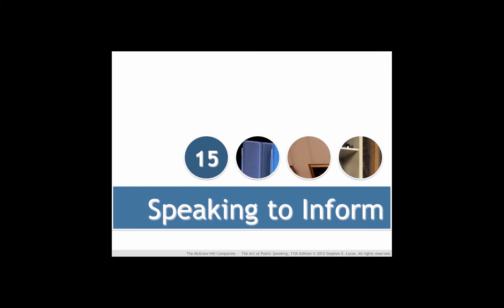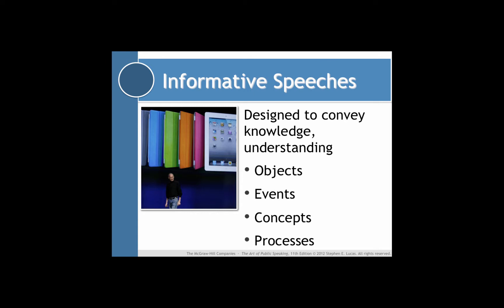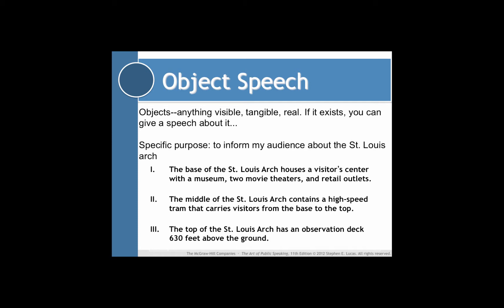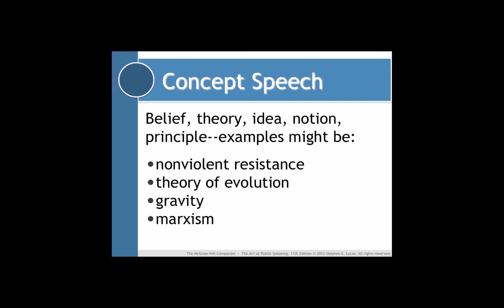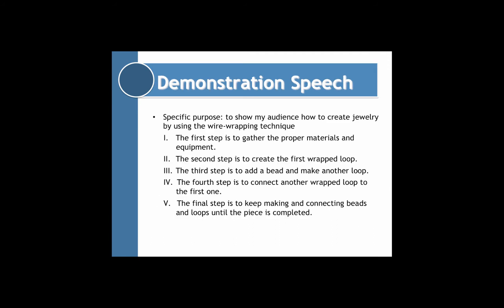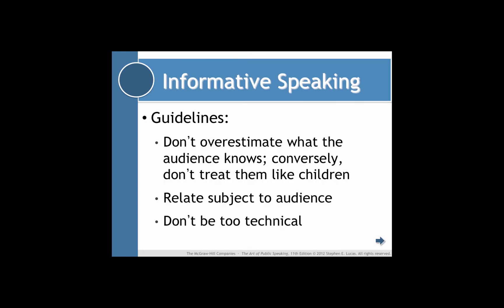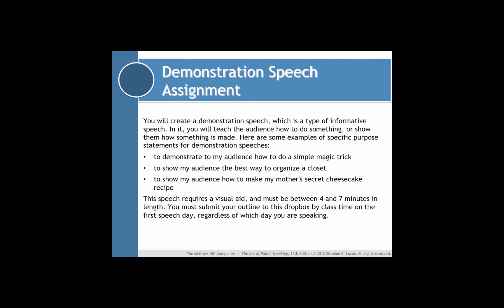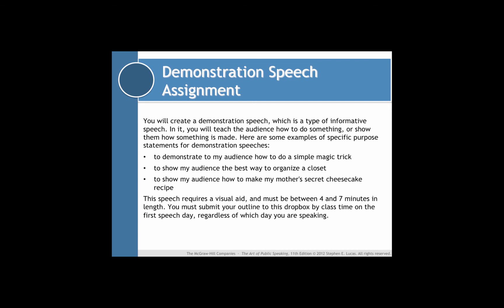Chapter 15 Video Lecture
video lecture to accompany Chapter 15 in the Lucas textbook